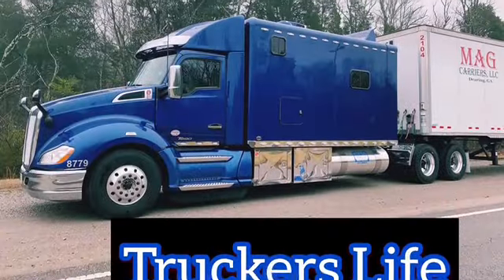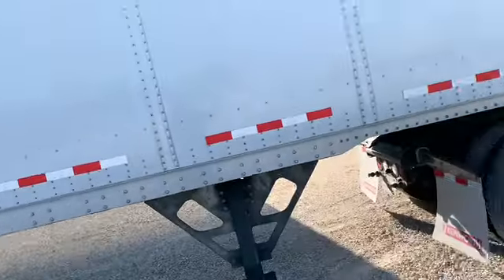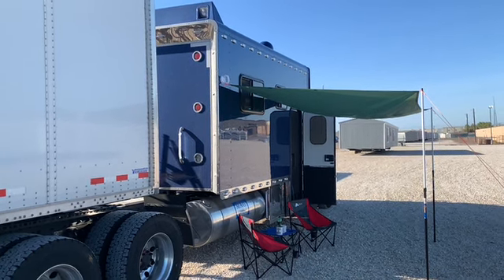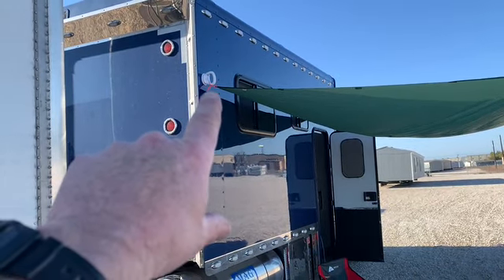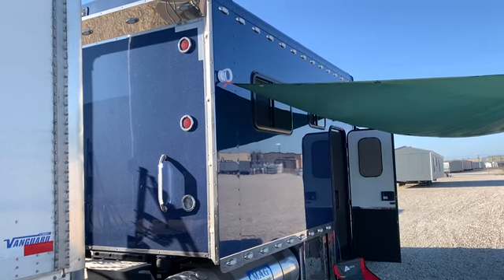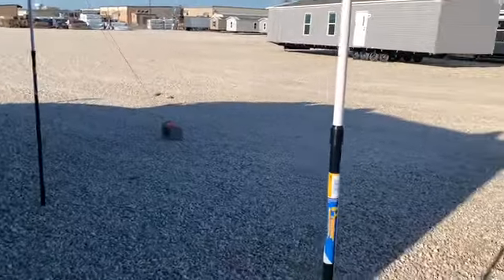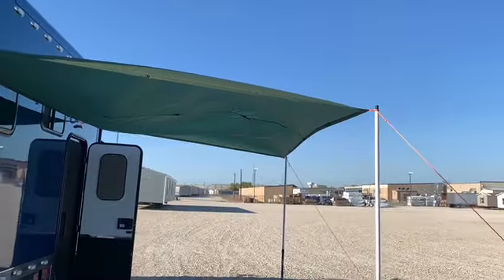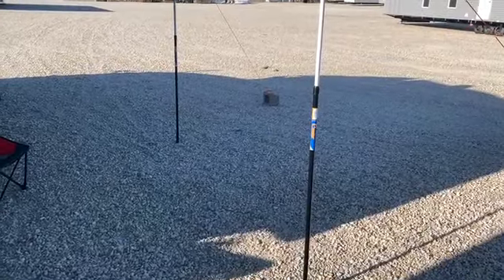EZ cheap awning for your truck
We didn’t get the awning option with our big truck, but we probably will. In the meantime, I rednecked the heck out of an awning that really works pretty good 😊
This way of doing an awning will work with ANY truck because you can vary the size of the tarp to the size of your truck  You could even do this by attaching it to your trailer.